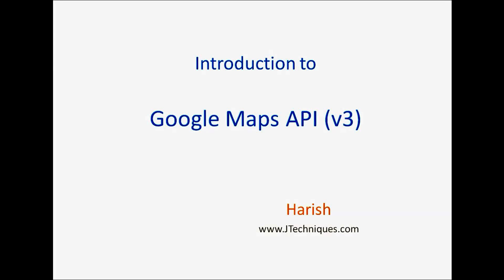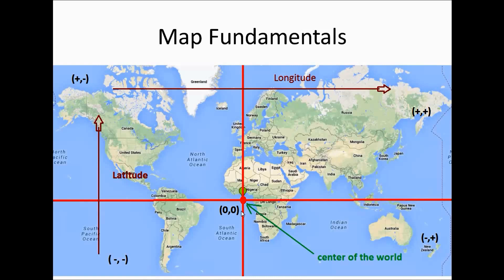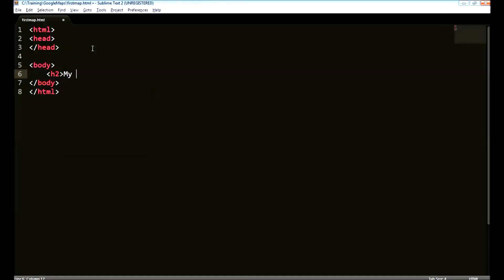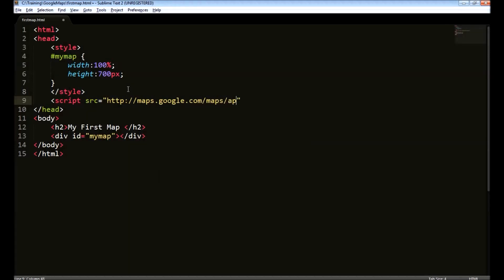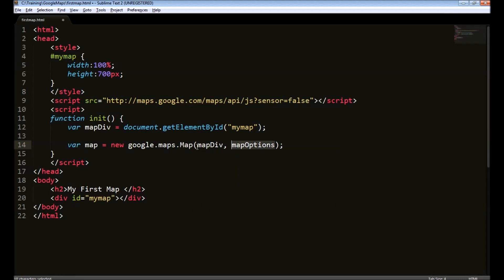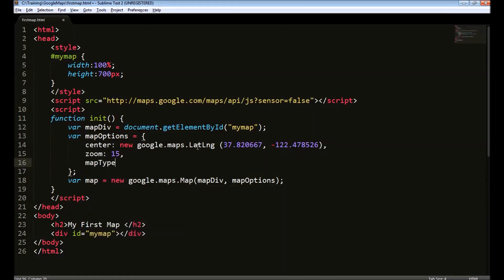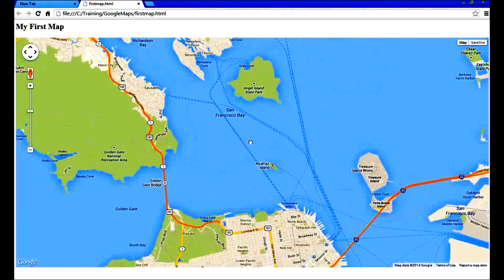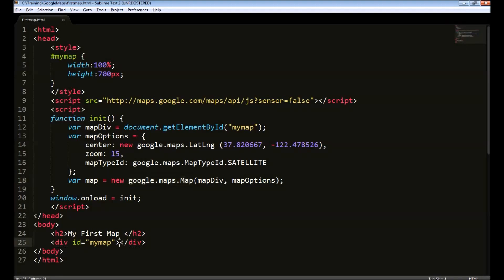1. Google Maps API (v3) - Introduction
This video helps you understand fundamentals of map, and shows you how to use Google Maps API (v3) to create your own maps.